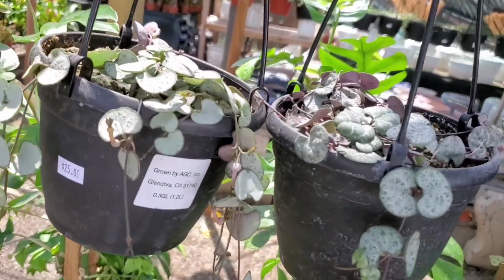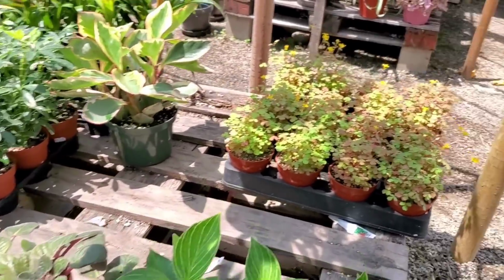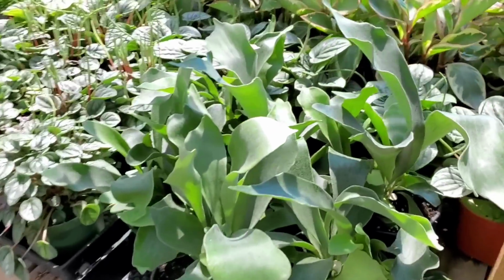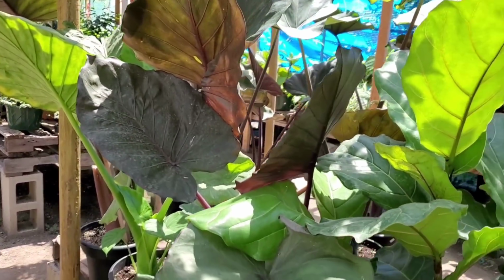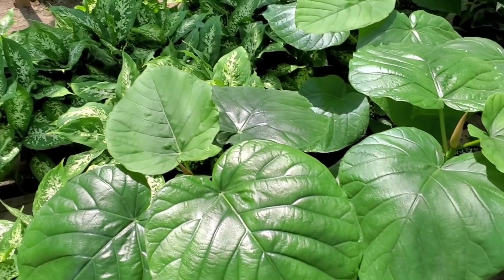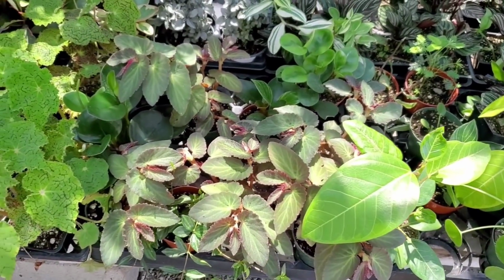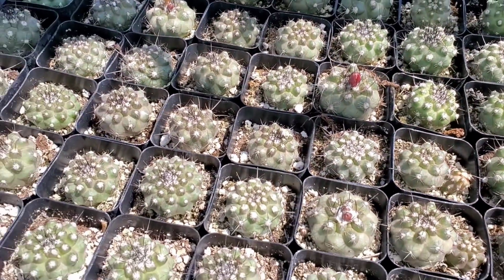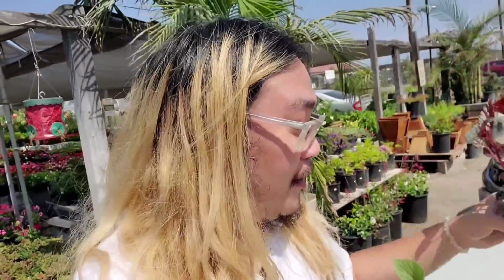Spending Money at One of My Favorites!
In today's video, I take you to one of my favorite go-to local nurseries in Orange County and boy was it a great day! They had an amazing selection of houseplants! I can't believe spme of the deals I found too (silver glory?!) The selection of hanging trailing plants is too good right now and the begonias! I love begonias! Thanks for coming along with me! It was fun finding some beautiful plants and spending some money lol